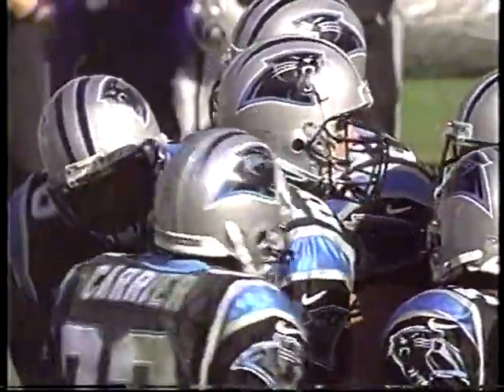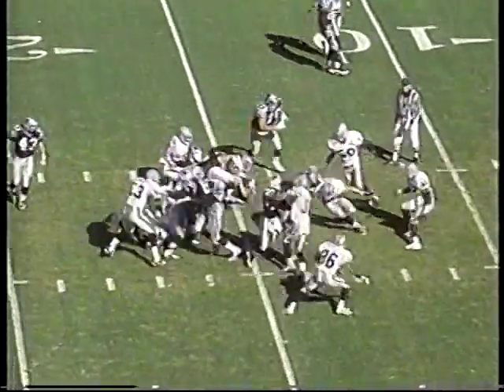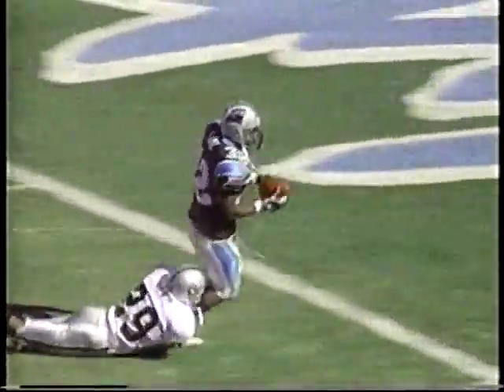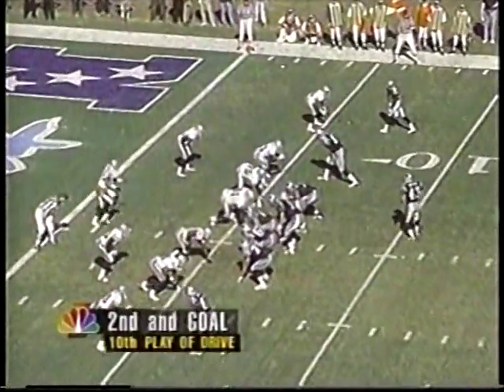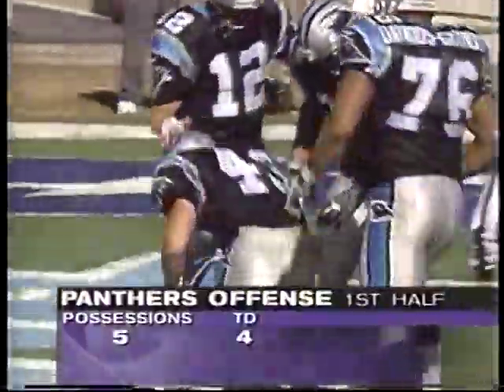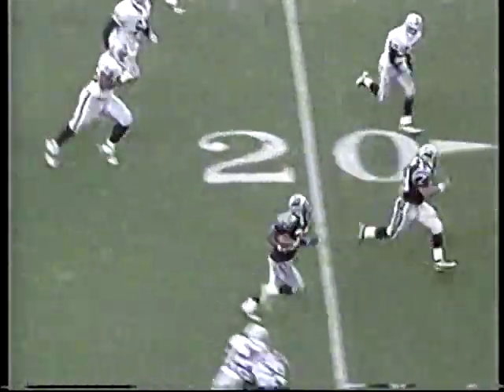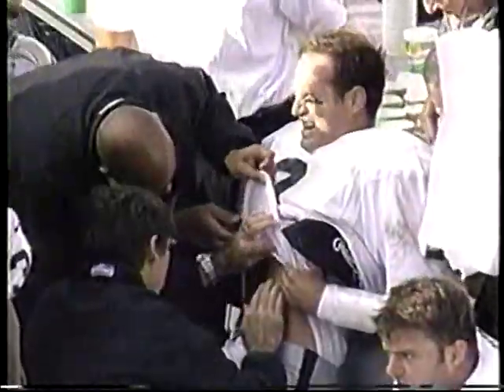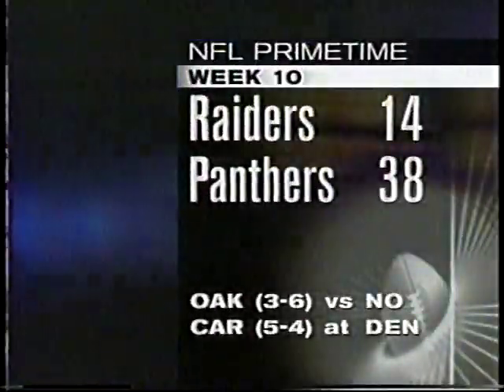1997 Raiders at Panthers Week 10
Carolina was favored by 2.5
Over/Under: 43